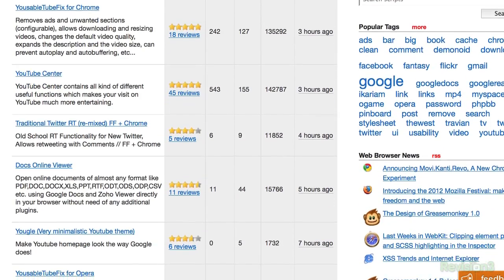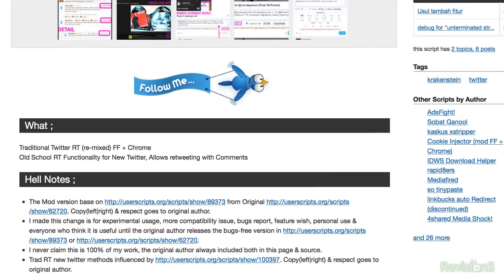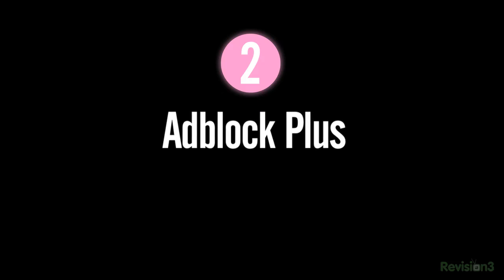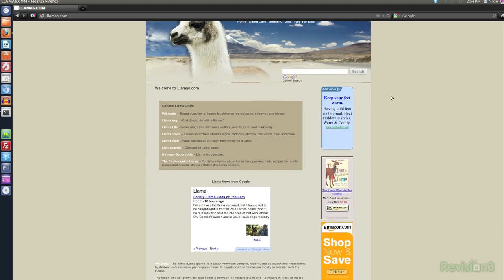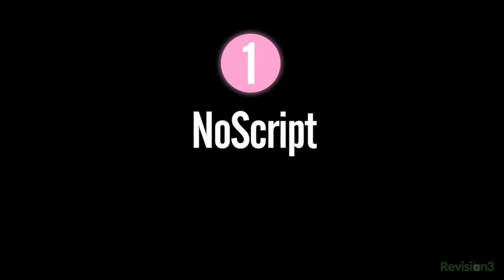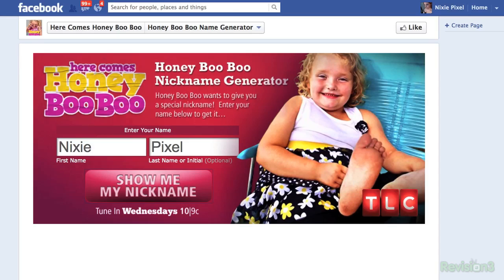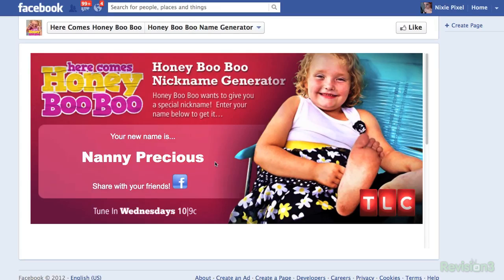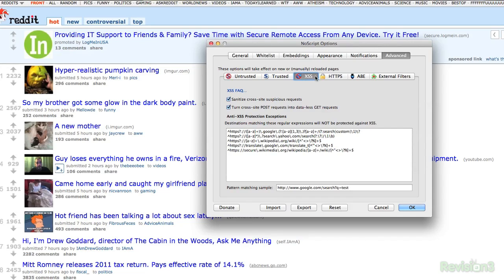Top 5 Open Source Firefox Add Ons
With over 2 billion add ons downloaded by Mozilla Firefox users, using extensions seem to be essential to using an internet browser. Here's some very worth the download! || Fight for the users in our Discord